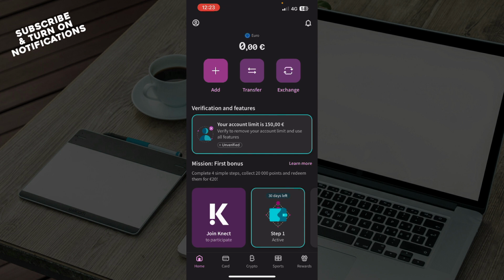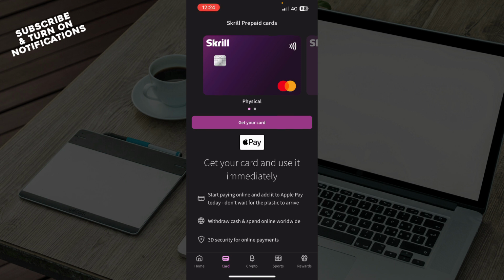How To Get Skrill Prepaid Card (Quick Tutorial)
In this video I will show you How To Get Skrill Prepaid Card. It would be good if you watch the video until the end so that you don't miss important steps.